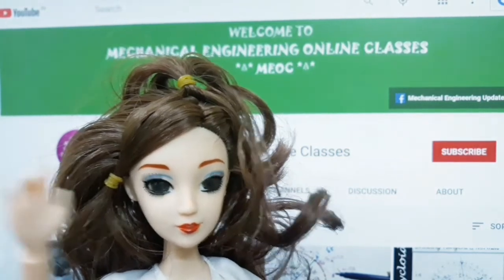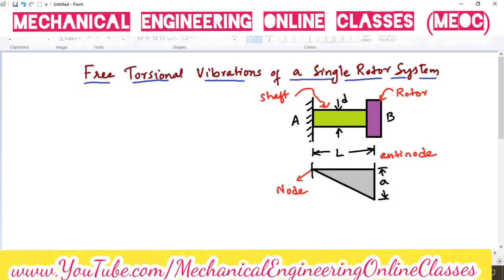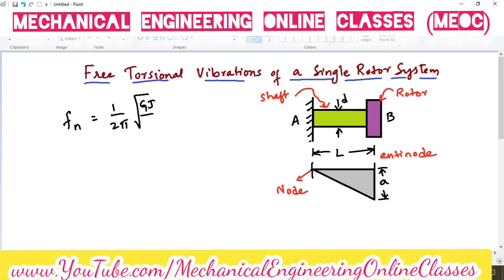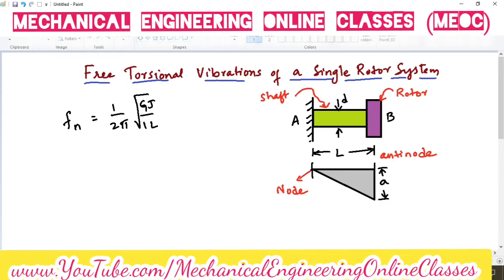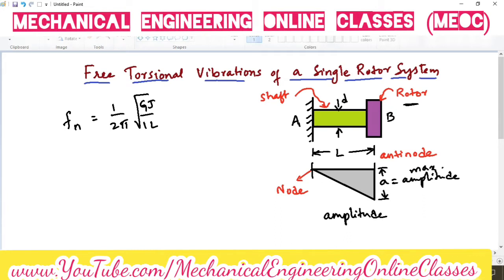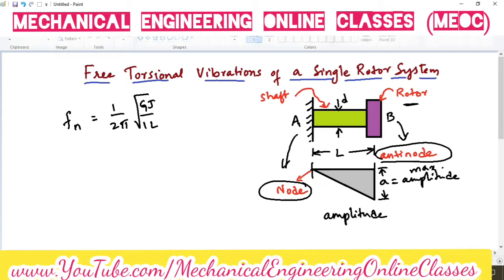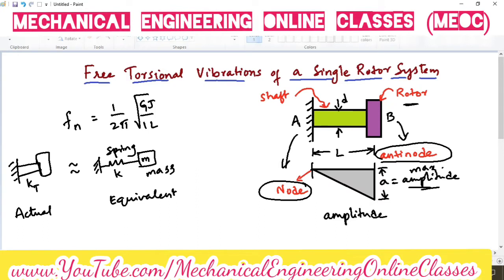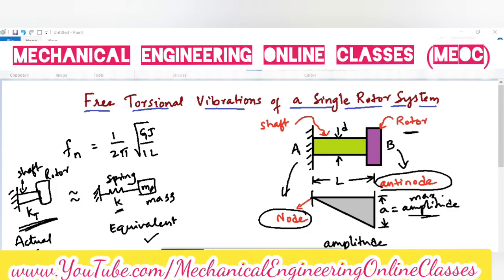Natural frequency of single rotor system